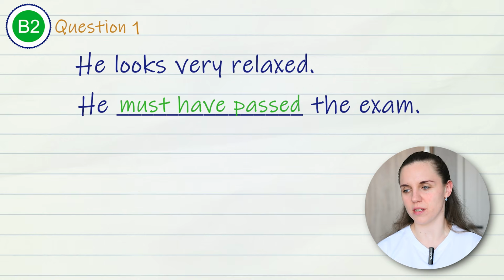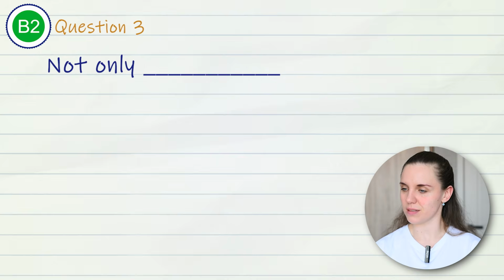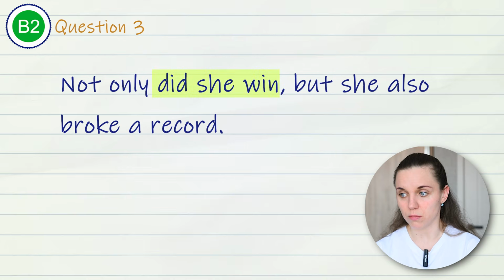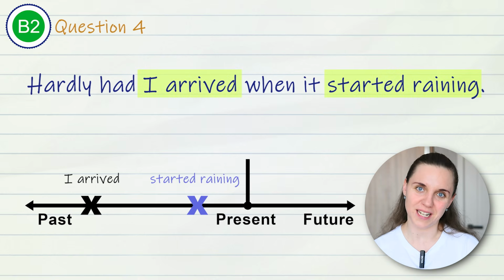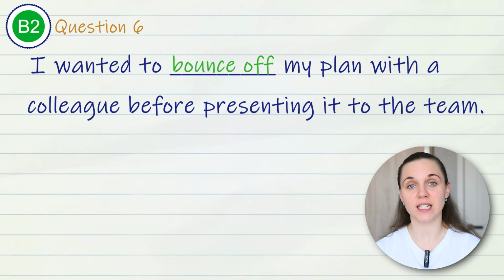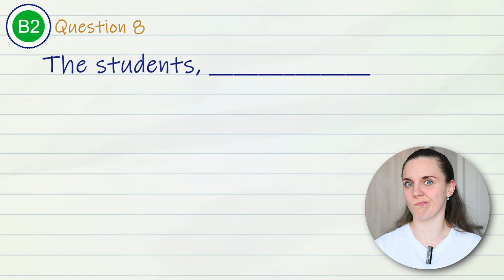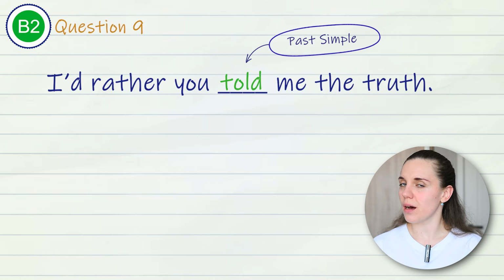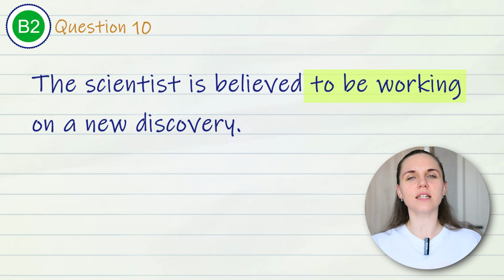You Think You’re B2? Most Learners Fail This Test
This English Grammar Quiz contains 10 questions with explanations.

🎓 Want to take 1-on-1 English lessons with me?
Fill out the application form, and if we’re a good fit, I’ll contact you

☕️ Enjoying my videos?